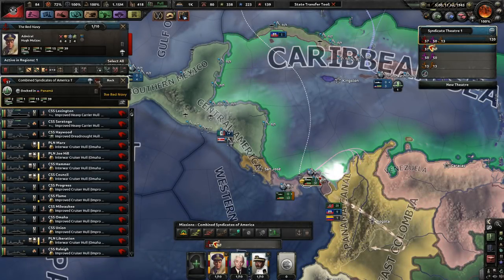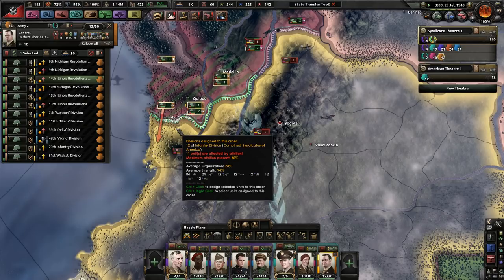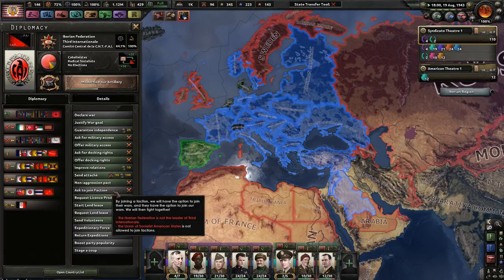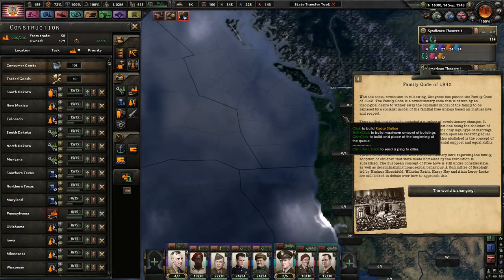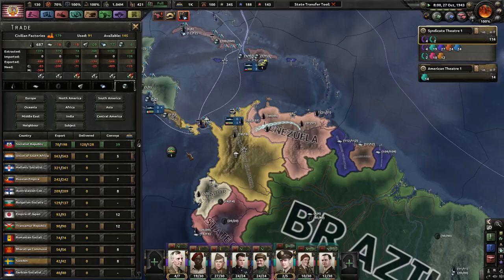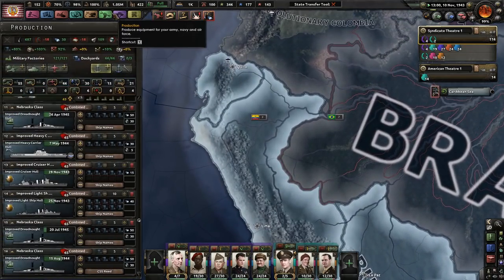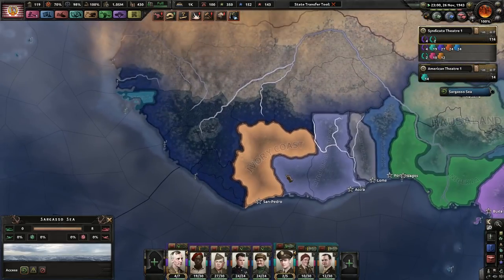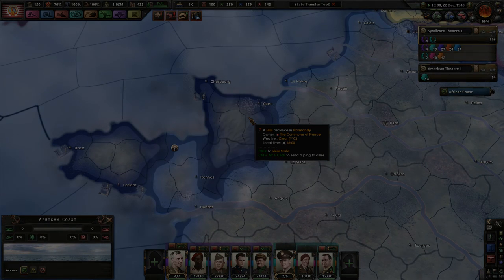Greetings Rev. Colombia! - Hearts of Iron 4 - Combined Syndicates of America:For The Revolution! #18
Since the start of this Great Depression, we have had nothing but failure to alleviate the incredible stress and poverty of the American worker. We must act before it is too late to achieve worker solidarity  and to provide ourselves and future Americans the path to a revolutionary new worker-led world.

Mods Used: State Transfer tool, colored events, coloured buttons player-led peace conferences, Kaiserreich, Kaiserreich Music Mod